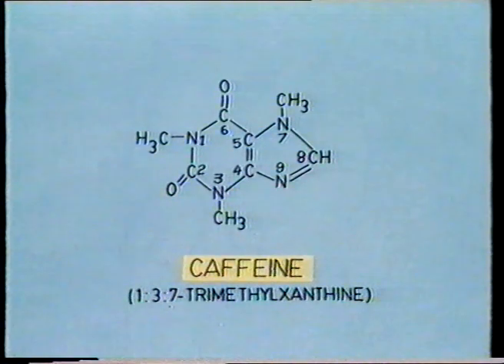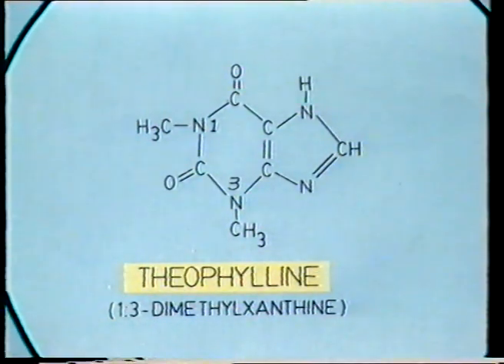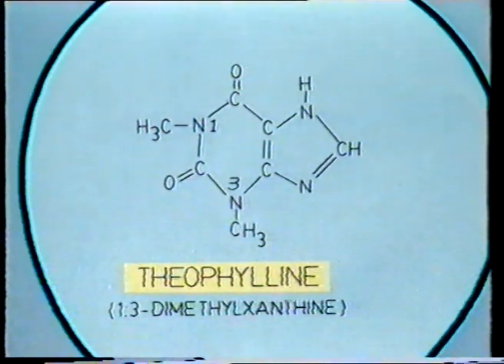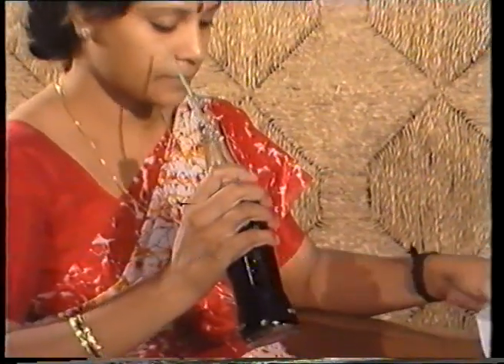Professor Dreaming Chemistry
Chemistry is every where..here is a Professor who is teaching chemistry in very interesting manner